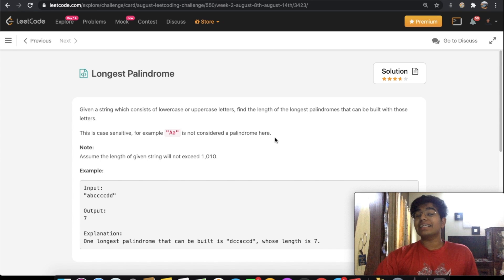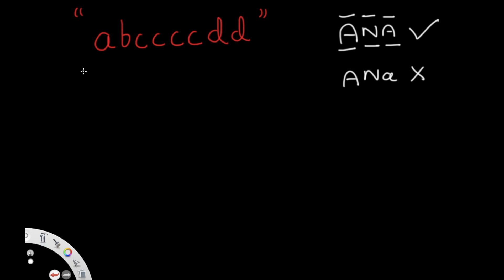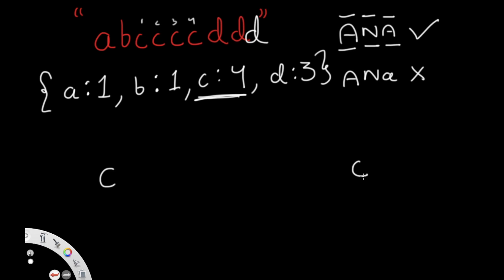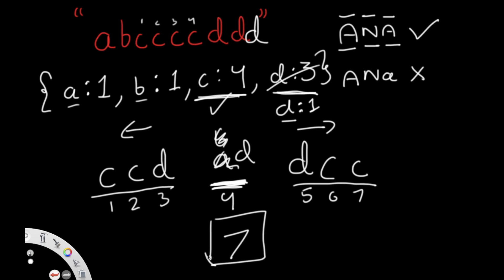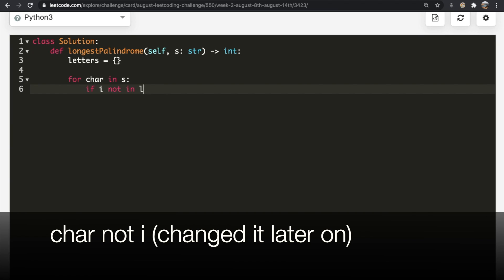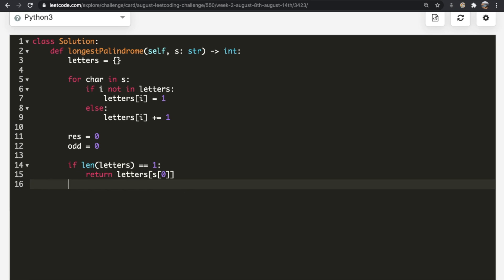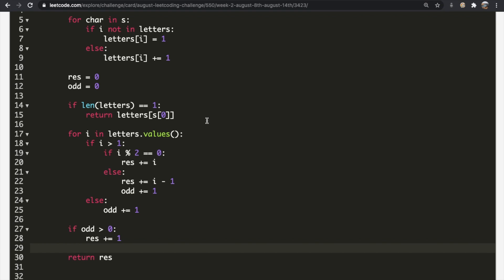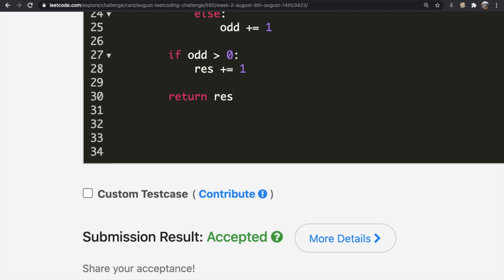Longest Palindrome | Leet code 409 | Theory explained + Python code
This video is a solution to Leet code 409, Longest Palindrome. I explain the question and the best way to solve it and then solve it using Python.